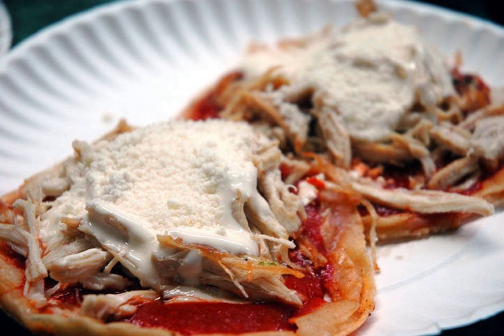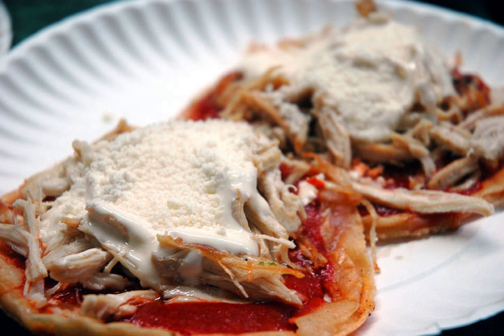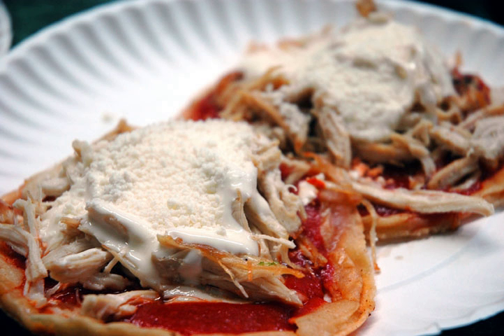Sope | Wikipedia audio article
This is an audio version of the Wikipedia Article:
Sope

00:00:49 1 Traditional sopes
00:02:29 2 Similar dishes
00:02:52 2.1 Huarache
00:03:30 2.2 iTlacoyo/i
00:04:21 2.3 Garnacha
00:04:46 2.4 Memela
00:05:33 2.5 Chalupa
00:06:41 2.6 Salbutes and panuchos
00:07:32 3 See also

- Socrates

SUMMARY
A sope (Spanish pronunciation: [ˈso.pe]), also known as picadita (in Tierra Caliente, Guerrero) is a traditional Mexican dish originating in the central and southern parts of Mexico, where it was sometimes first known as pellizcadas. It is an antojito, which at first sight looks like an unusually thick tortilla with vegetables and meat toppings. The base is made from a circle of fried masa (ground maize soaked in lime, also used as the basis for tamales and tortillas) with pinched sides. This is then topped with refried black beans and crumbled cheese, lettuce, onions, red or green sauce (salsa, made with chiles or tomatillos, respectively), and sour cream. Sometimes other ingredients (mostly meat) are also added to create different tastes and styles of sopes; they are roughly the size of a fist.